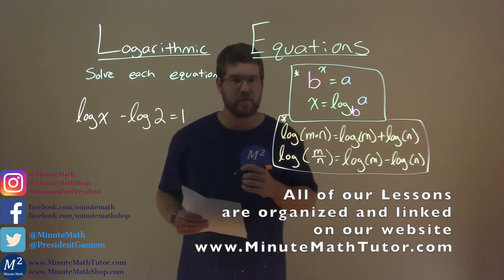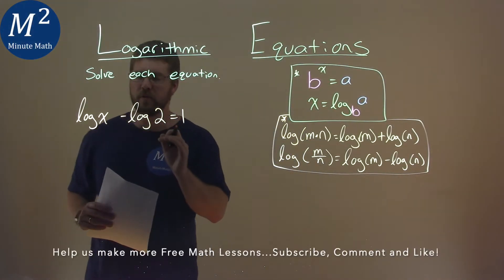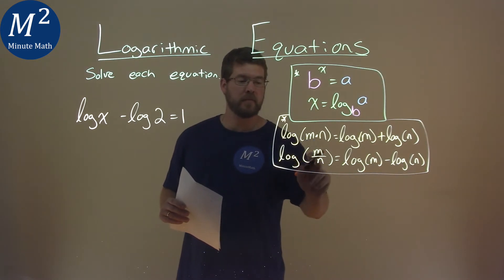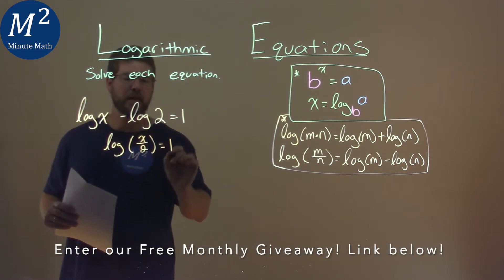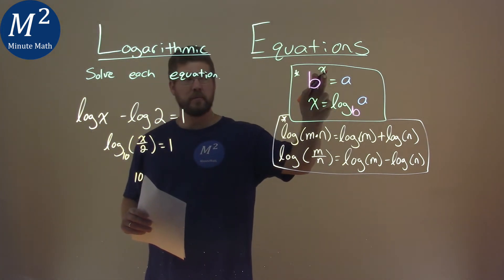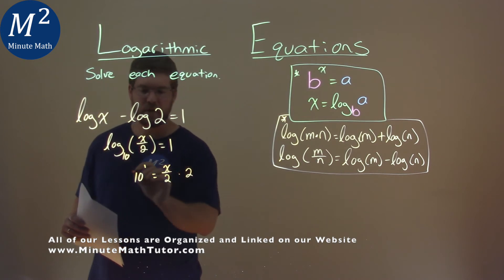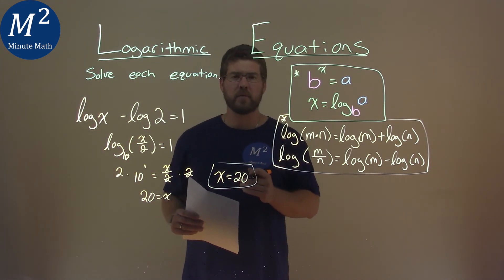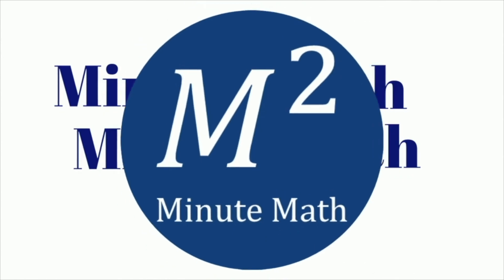Solve logx-log2=1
Logarithmic Equations. We learn how to solve logx-log2=1. We learn how to solve the logarithmic equation logx-log2=1. This is a great introduction into logarithmic functions and how to solve logarithmic equations. This is under the topic of Exponential and Logarithmic Functions with this free online math video lesson.